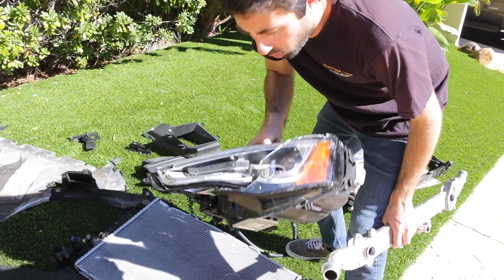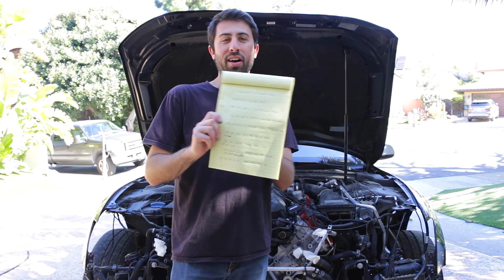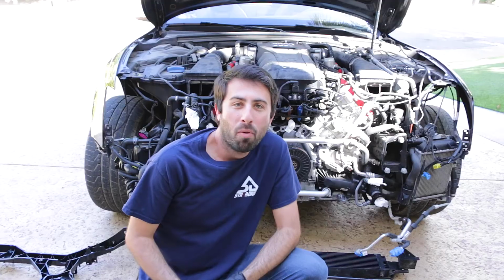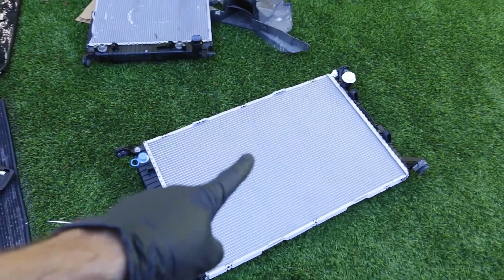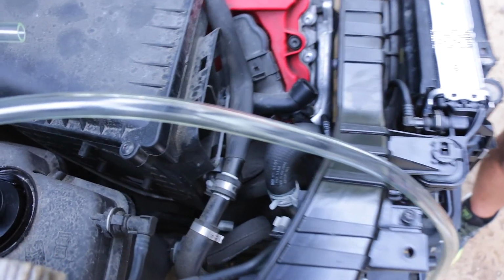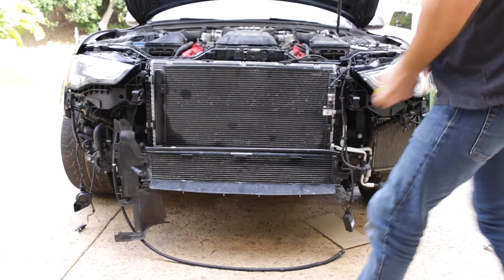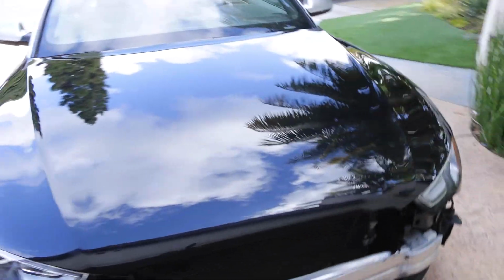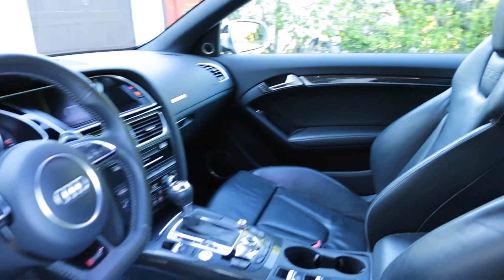REBUILDING A WRECKED AUDI RS5 THAT INSURANCE TOTALED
Was it worth it to rebuild this 2014 Audi RS5 from auction? Let's find out!

Energizer by Aylex
Furious by Aylex
Rebellion by Aylex
Chaos by Damtaro
Sweet Talks by Limujii
Rock Me New by Pufino
Breath by Rabbit Theft
Funky by Waesto